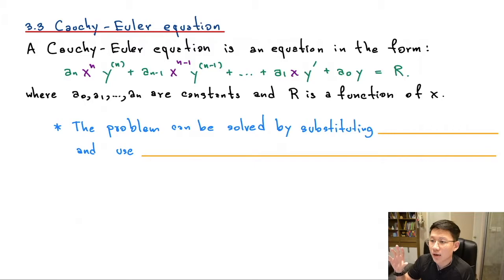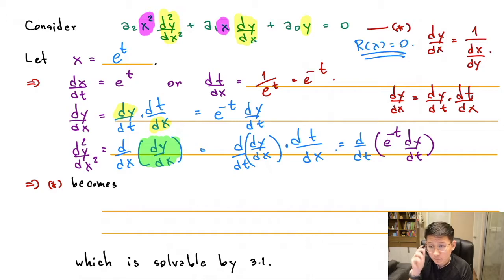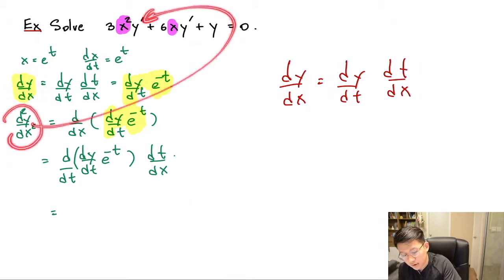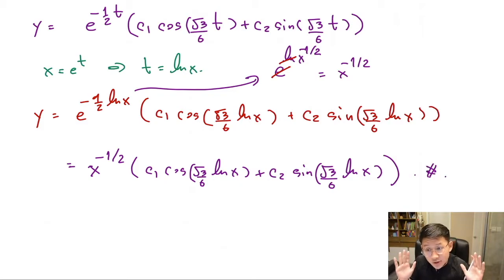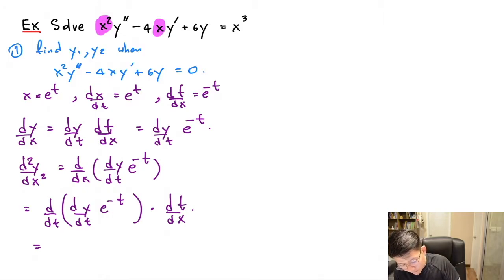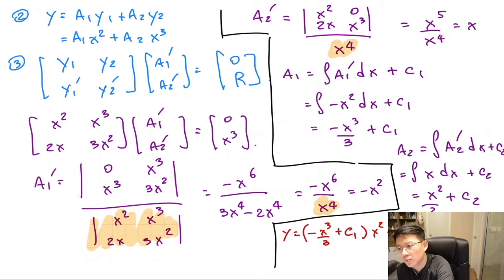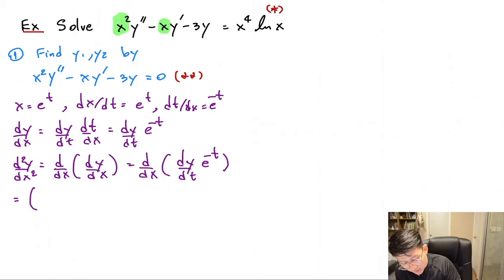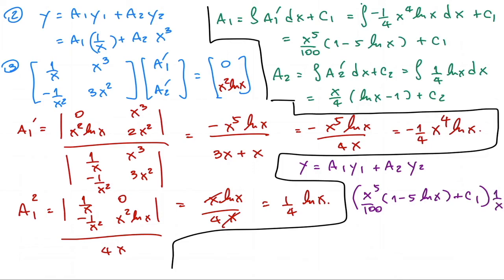2.5 Cauchy-Euler Equations (Mathematics for Engineering 3)